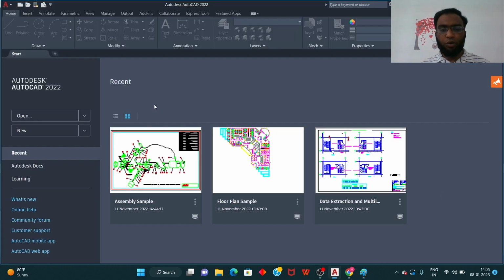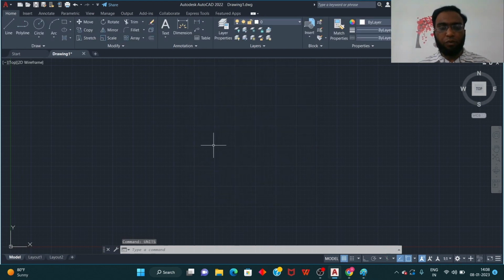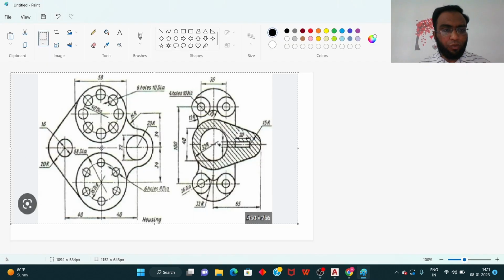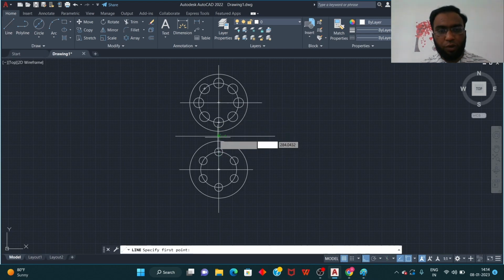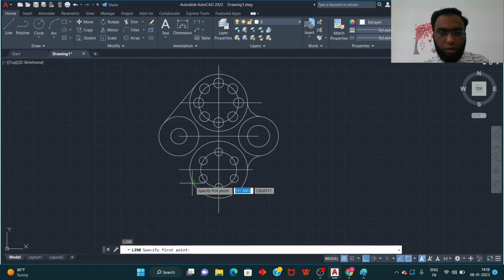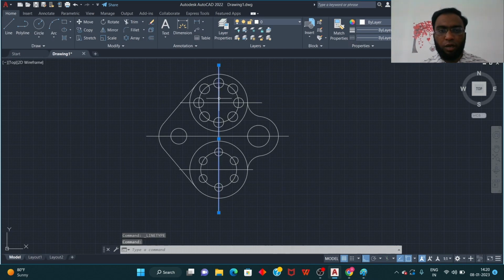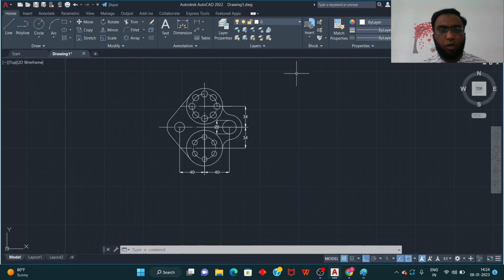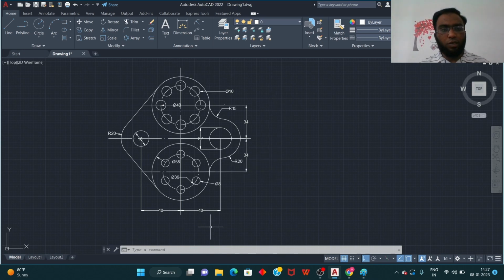AutoCAD 2D Modeling|| MOHAMMED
Computer-aided design (CAD) is the use of computer software to create and modify 2D or 3D designs and models for various applications. CAD software allows designers, architects, engineers, and other professionals to create detailed and accurate designs for products, buildings, and other structures.

There are many different types of CAD software, including general-purpose software that can be used for a variety of applications, as well as specialized software for specific industries or applications. Some examples of specialized CAD software include architectural design software, mechanical design software, and electronic design software.

The benefits of using CAD software include:

Increased accuracy and precision in design.
Faster design iterations and revisions.
The ability to create complex designs that would be difficult or impossible to create by hand.
The ability to visualize and test designs before they are built.
Better collaboration and communication among team members.
CAD software is widely used in many industries, including architecture, engineering, manufacturing, and construction. It has become an essential tool for professionals who need to create detailed and accurate designs for their work.